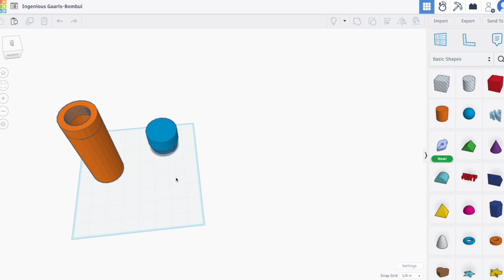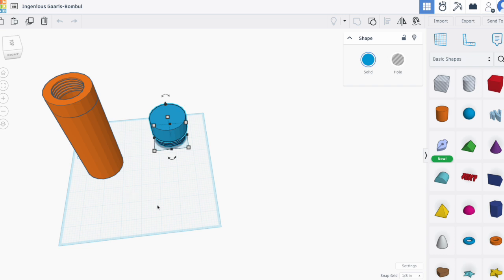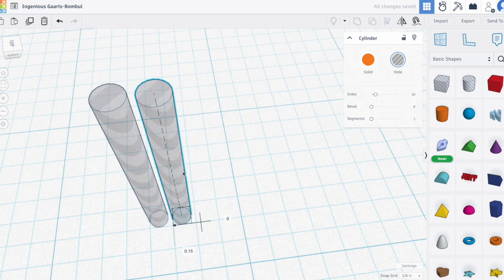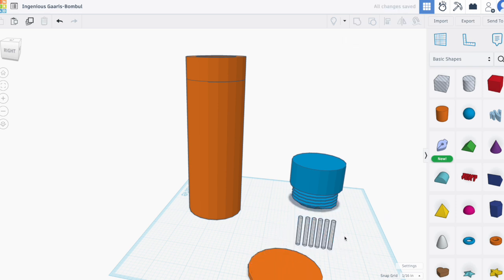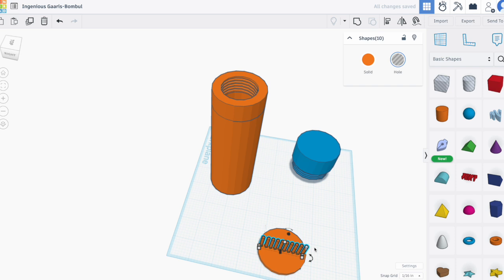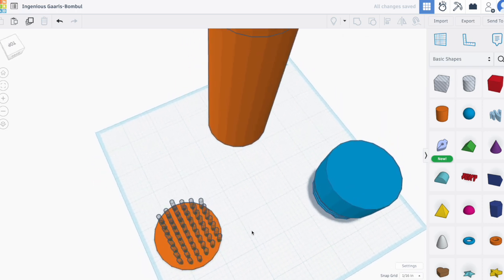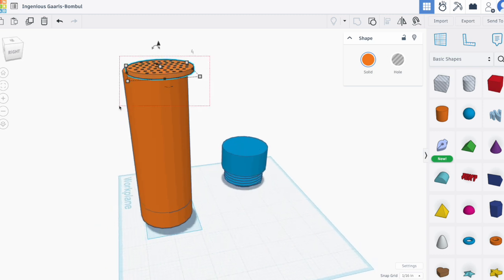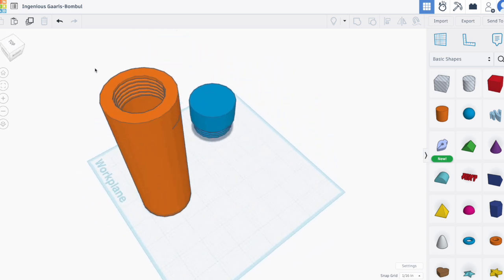Filter Design Part 3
Creating a filter screen on tinkercad